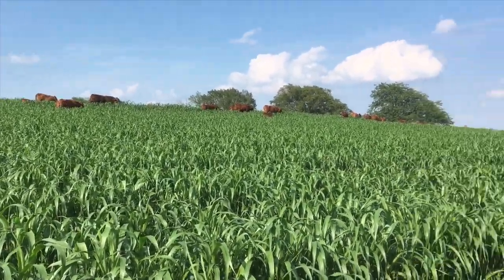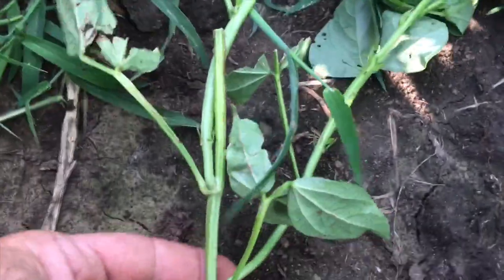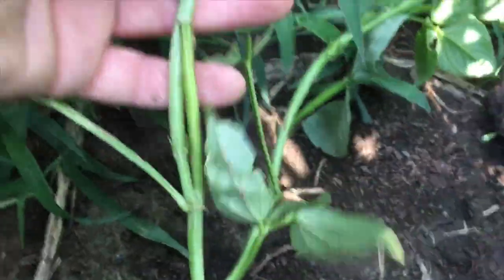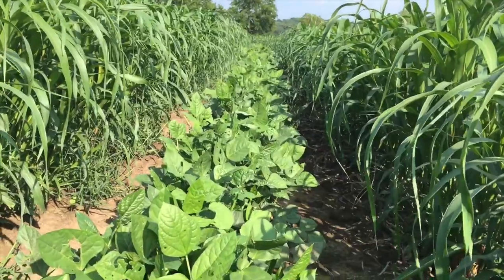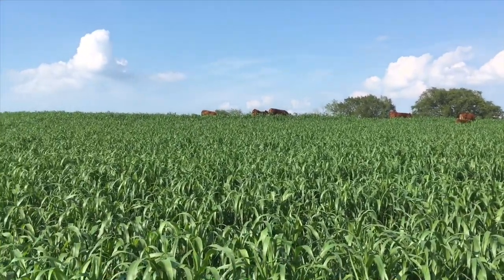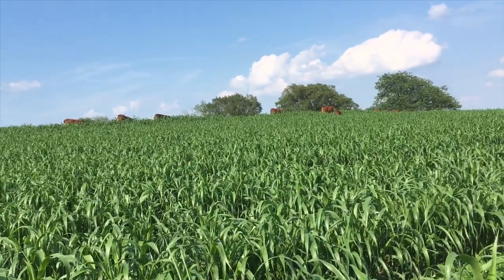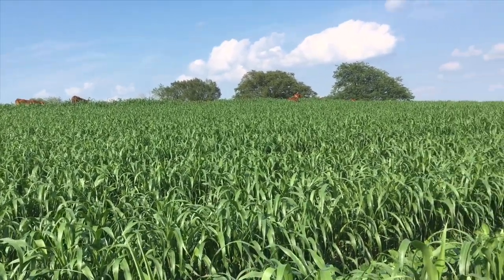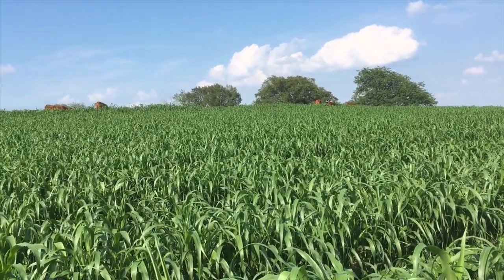Grazing Sudan/Cowpeas & Wildlife!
Video on grazing the sudan/cowpea mix on August 4.